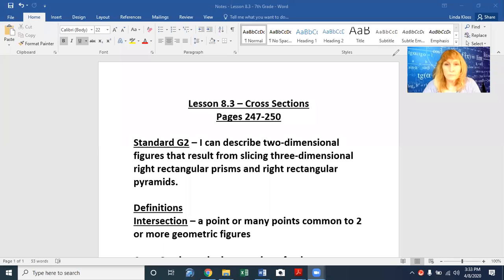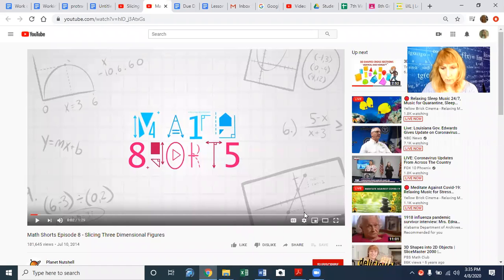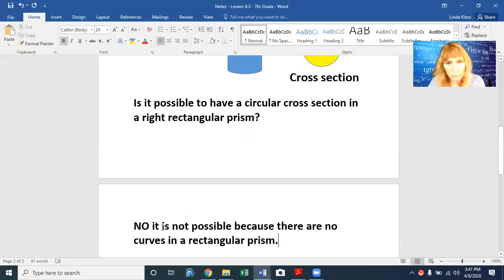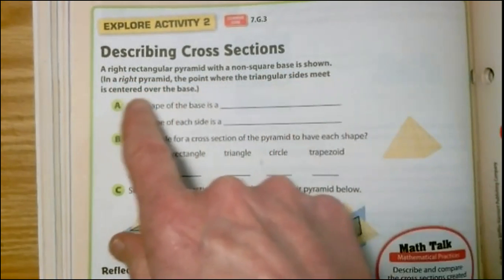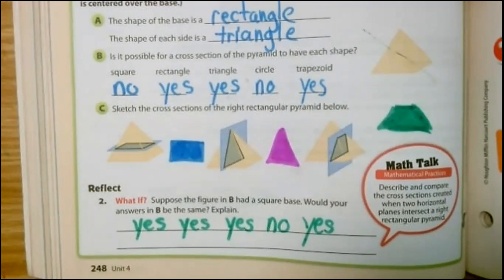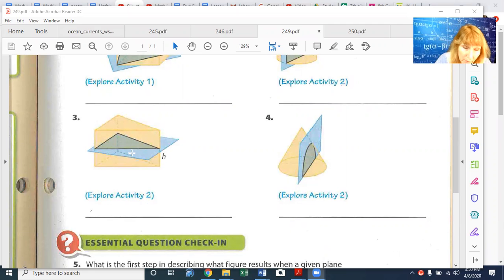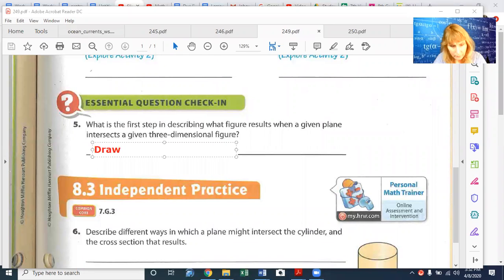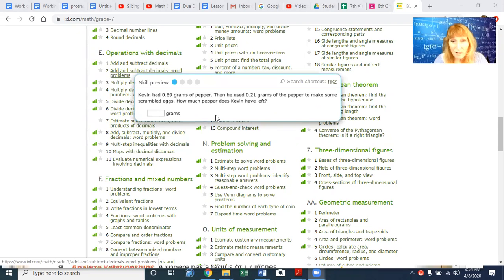7 Video 8.3 - Cross Sections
Describes different cross sections that result from slicing 3-dimensional shapes